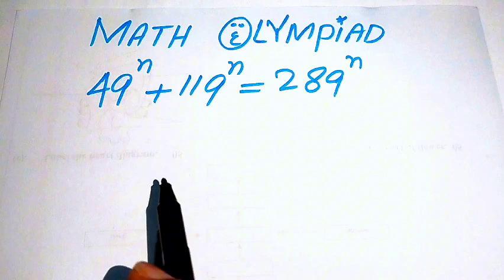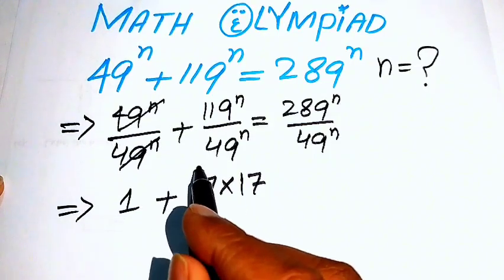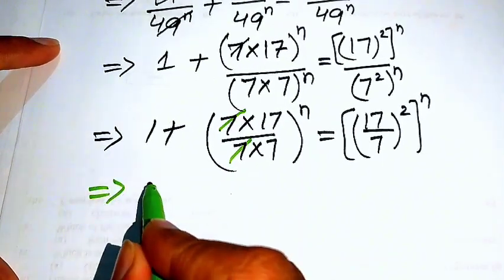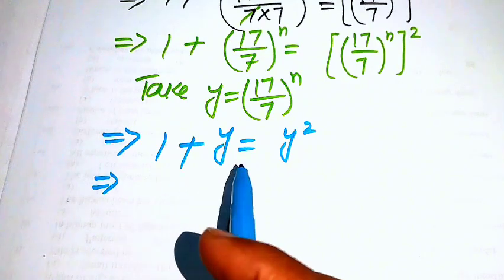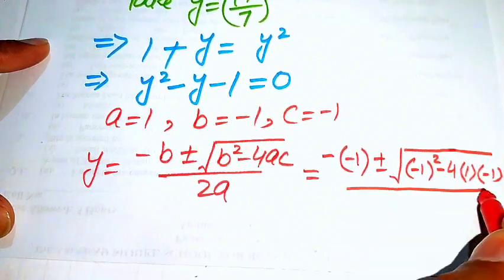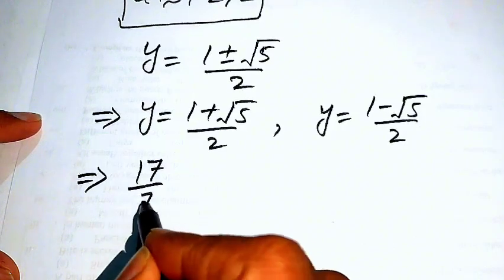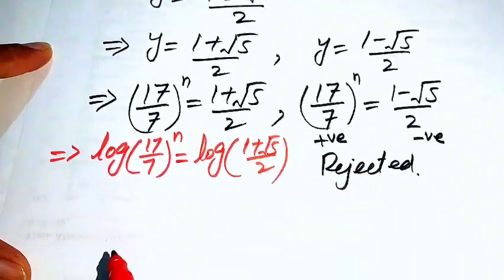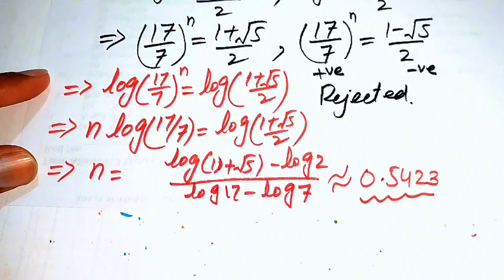A Nice Olympiad Exponential Problem